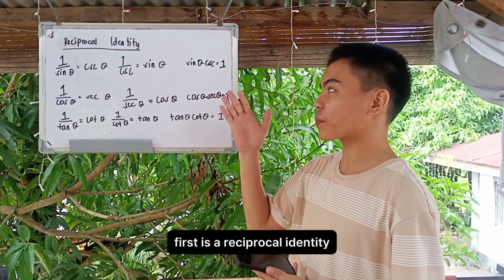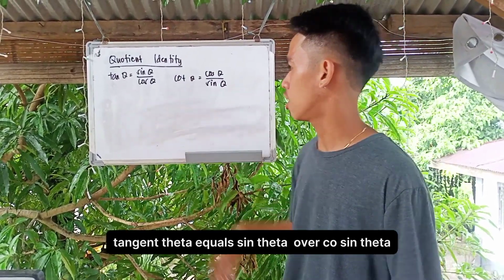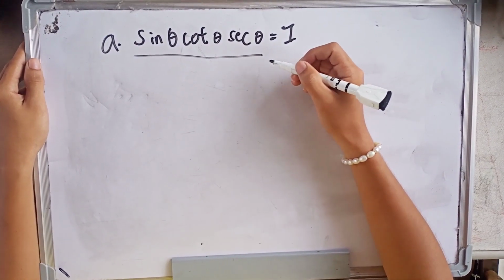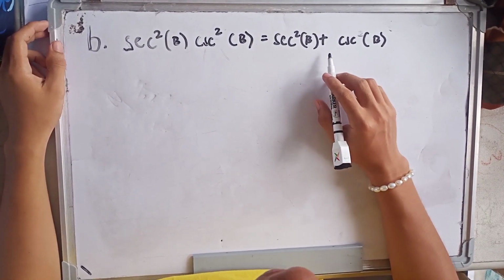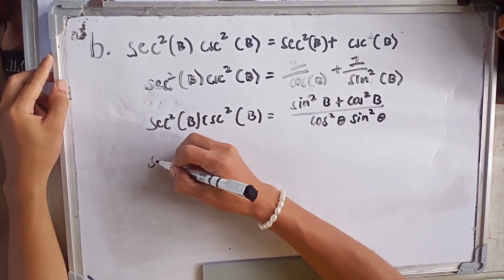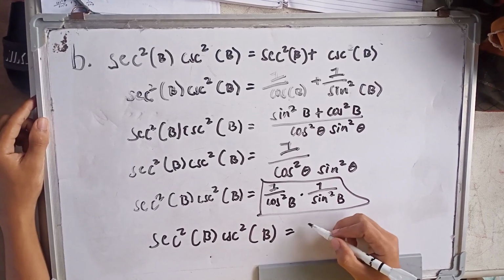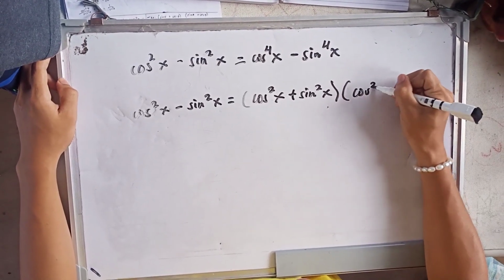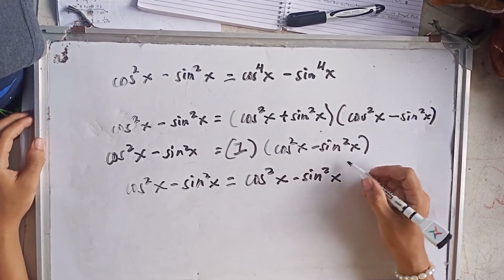Pre calculus video tutorial..